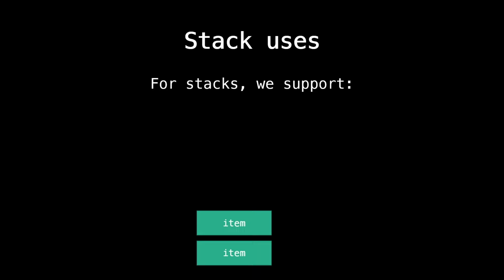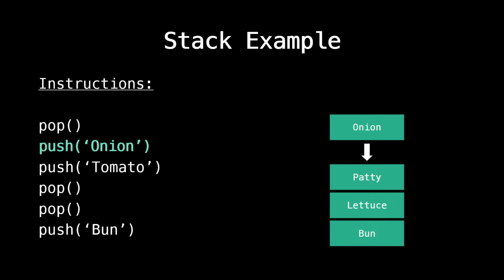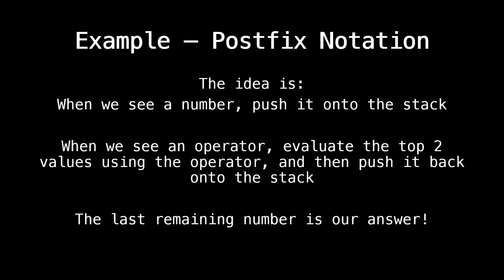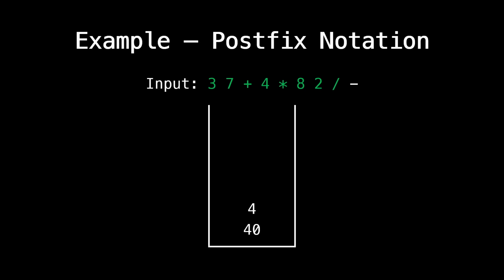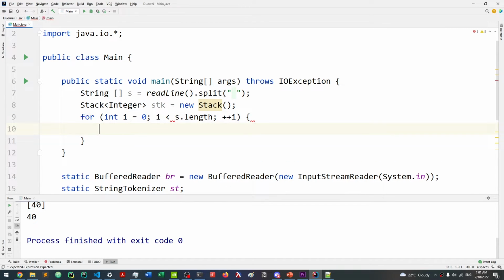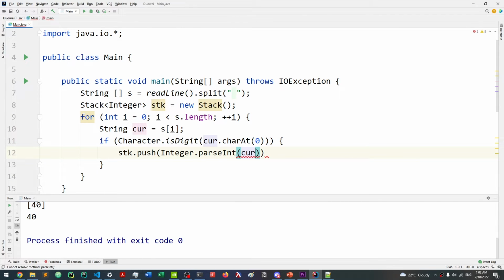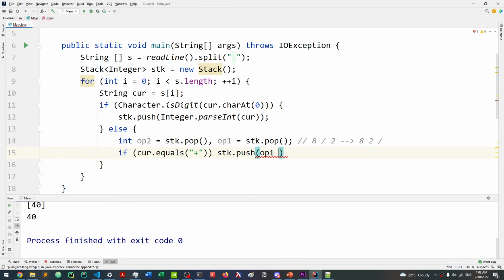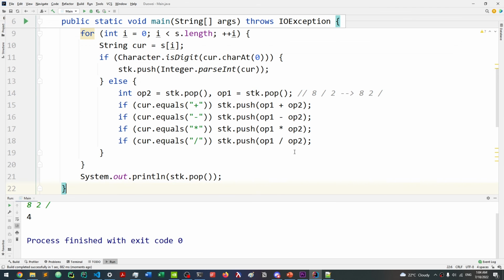Stack - Data Structures Java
Timestamps:
0:00 Introduction
0:41 What Can Stacks Do?
1:28 Burger Example
2:32 Application of Stacks
2:57 Example - Postfix Notation
4:54 Example - Postfix Notation Coding